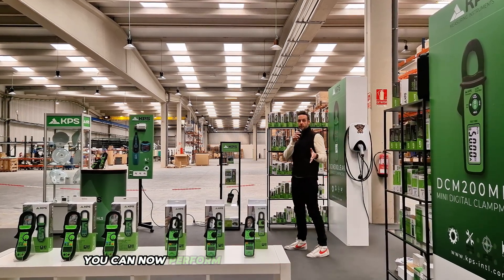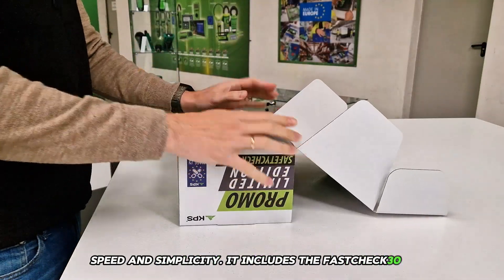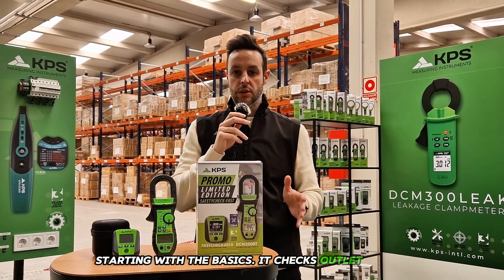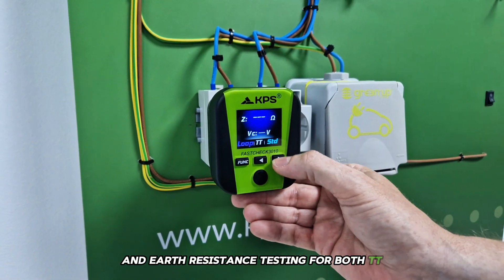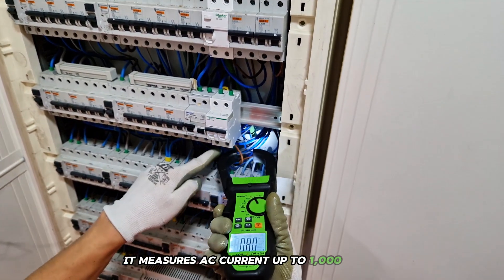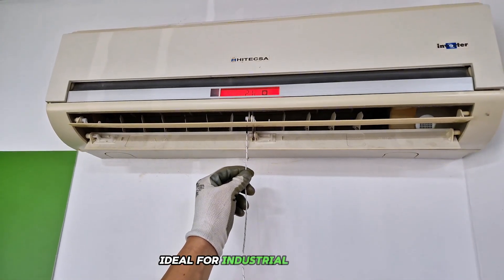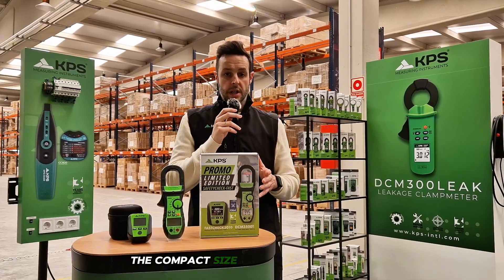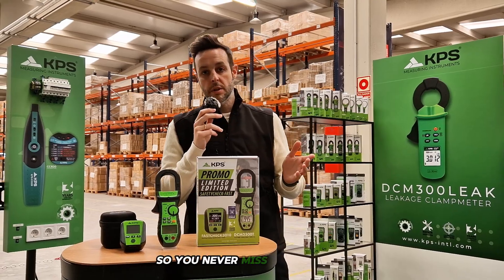SAFETYCHECK-FAST | The Ultimate Pocket-Sized Electrical Test Kit from KPS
What if you could speed up your electrical checks, simplify your workflow, and stay safe—all with just two compact tools?

Meet the SAFETYCHECK-FAST from KPS: a professional-grade combo featuring the FASTCHECK3010 pocket sized multifunction tester and the DCM3500T AC clamp meter.

🔍 In this video, we’ll walk you through:
How the FASTCHECK3010 fits in your pocket yet performs full RCD testing, loop impedance, earth resistance, and harmonic analysis — all with True RMS accuracy.

The power of the DCM3500T, capable of measuring up to 1000A AC, plus voltage, resistance, capacitance, temperature, and more — with built-in NCV detection and CAT IV 600V safety.

Why this duo is the perfect solution for electricians looking for precision, portability, and complete functionality.

🎯 Whether you're doing installations, inspections, or maintenance, this kit is built to save you time without compromising performance.

📱 Compatible with the KPS App for report sharing and calibration certificates.